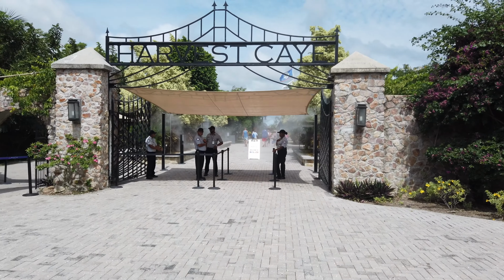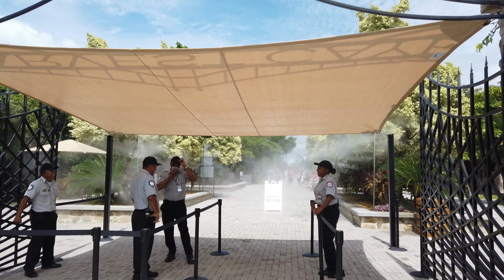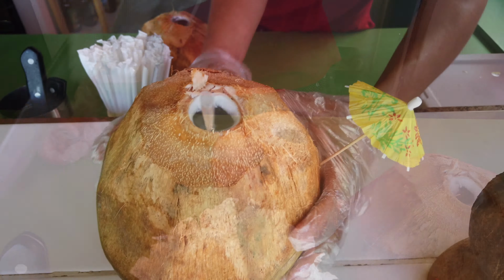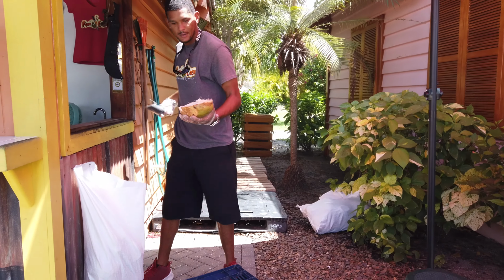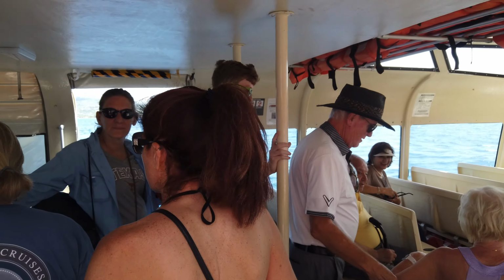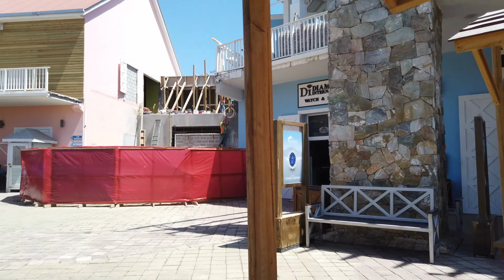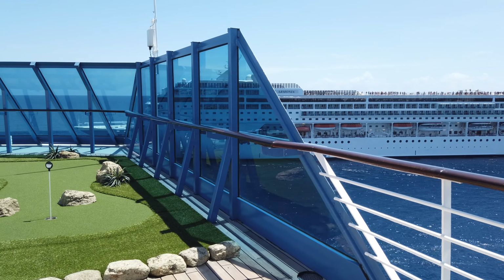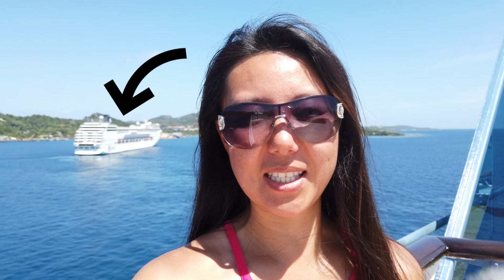Ep.3 - Our 1st Oceania Cruise - Insignia - Western Caribbean | 4K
Day 4 and day 5 on board Oceania Insignia for 7-day voyage throughout the Western Caribbean

Day 1 - Miami, Florida, United States
Day 2 - Key West, Floria, United States
Day 3 - Cruising the Caribbean Sea
Day 4 - Harvest Caye, Belize
Day 5 - Roatan, Honduras
Day 6 - Costa Maya, Mexico
Day 7 - Cruising the Straits of Florida
Day 8 - Miami, Florida, United States